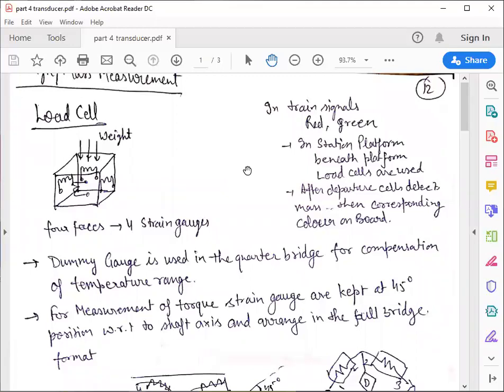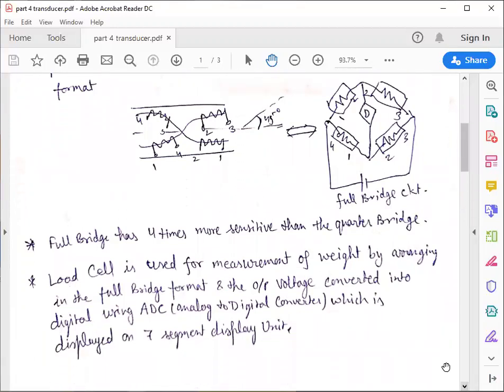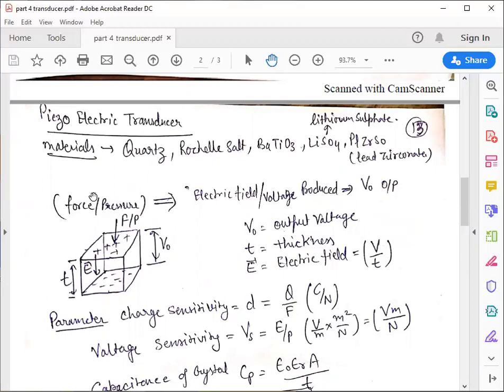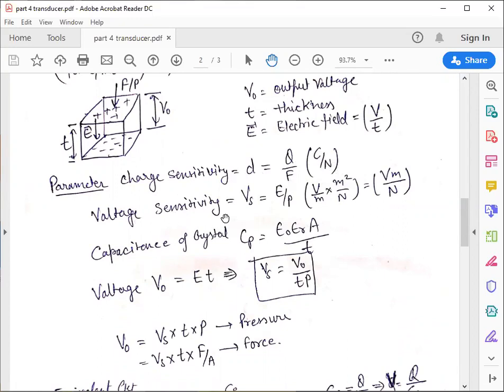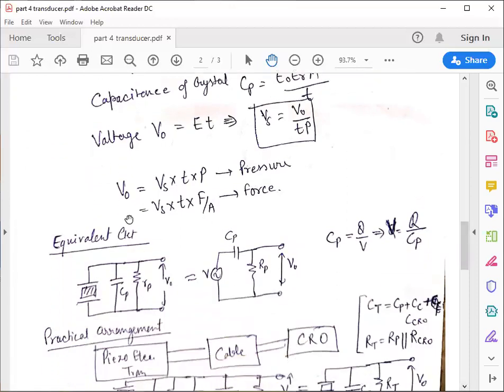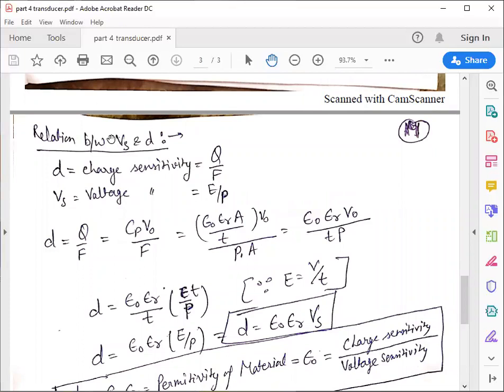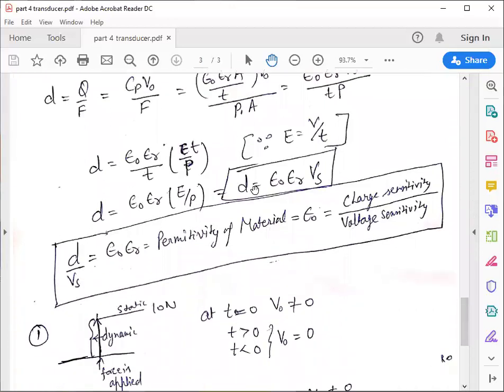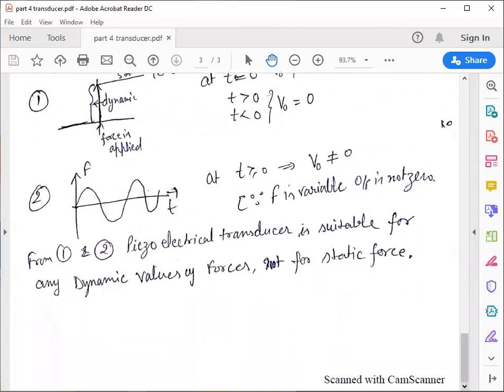Transducer Part-4 By Mr. Vipin Sharma